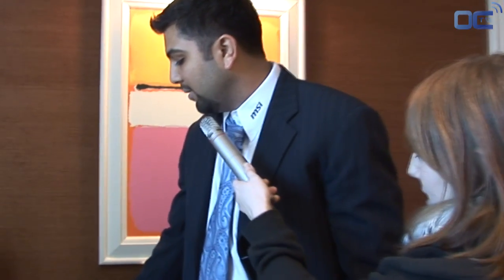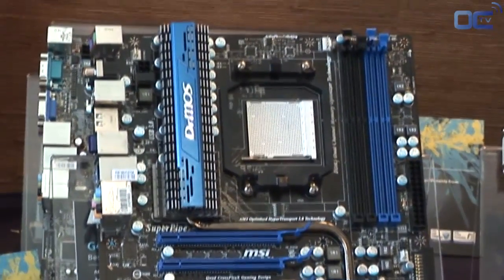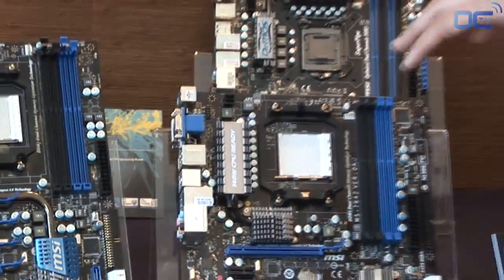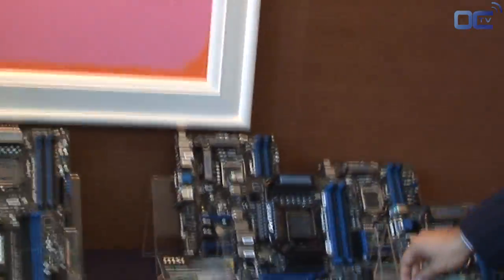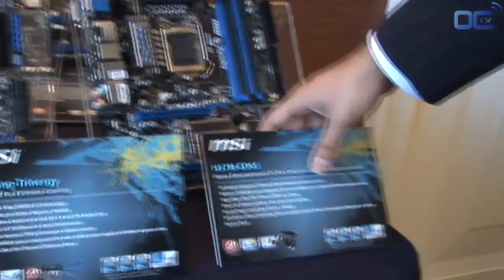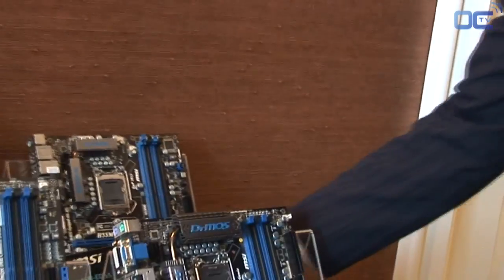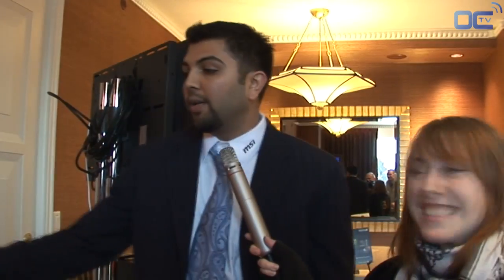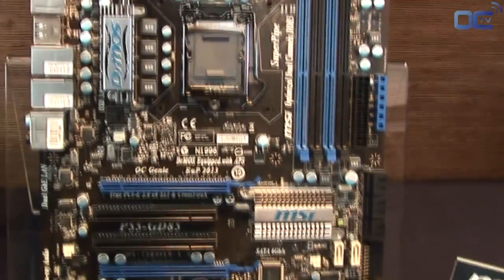MSI - AMD and Intel Upcoming Motherboards - CES 2010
MSI presented us some of their new motherboard during CES 2010.
Let's see what's new.

Movie realised and produced by Overclocking-tv.com.
Producer: Trouffman
Camera: Scotty

© Overclocking-TV.com